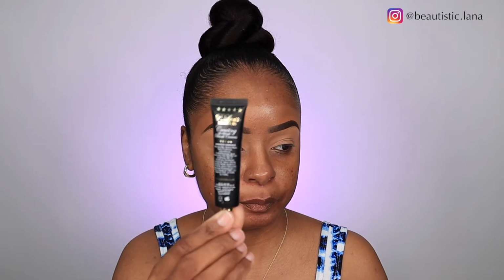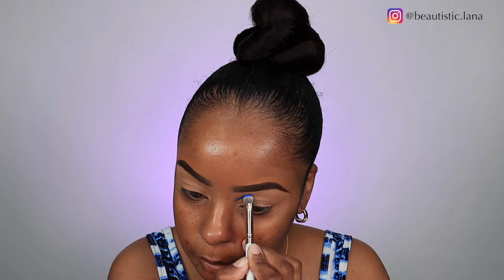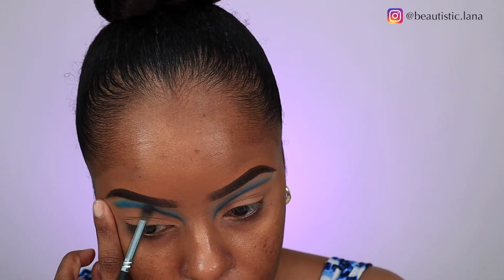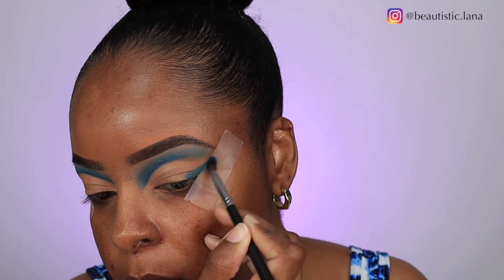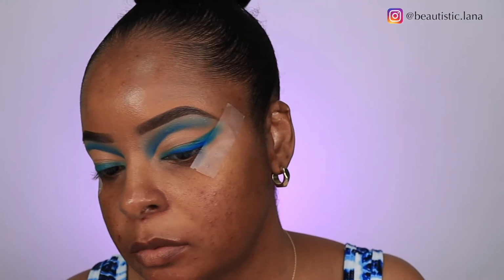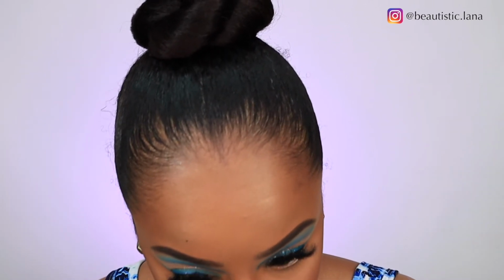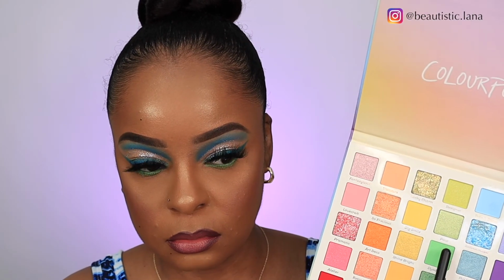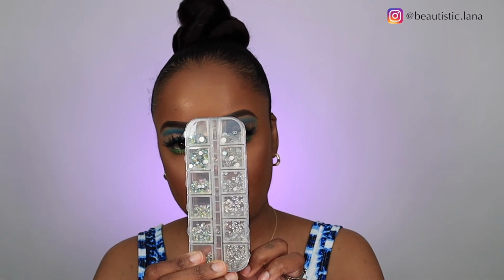EASY Spring Pastels Makeup Look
Hi Beauties :-)

This easy spring pastels makeup look is so beginner friendly and easy to follow- Grab your palettes and lets go... Please enjoy the video 😊

✨EYEBROW TUTORIAL ✨:
Eyebrows 2 Ways

🌟P R O D U C T S    U S E D🌟:
•Brows: HUDA BEAUTY | Black Brown
•Eyeshadow Primer: P. LOUISE BASE | #5
•Eyeshadow Palette: COLOURPOP COSMETICS | Fade into Hue Palette
•Eyeliner: COLOURPOP COSMETICS | Gel Eyeliner Aglow
•Eyeliner: MORPHE COSMETICS | Lucky Charms Set ( green )
•Face Primer: LAURA MERCIER FACE CANVAS | Blurring
•Foundation: FLORI ROBERTS CTP | Hazelnut/ E1
•Concealer: TOO FACED BORN THIS WAY | Butternut
•Loose SettingPowder: LAURA MERCIER | Honey
•Finishing Powder: FLORI ROBERTS OIL BLOTTING PRESSED POWDER | Toast
•Bronzer: CHARLOTTE TILBURY | Deep
•Setting Spray: MORPHE | Original
•Blush: M A C Cosmetics | Raizin
•Lashes: LASHES | Mikiwi (AMAZON)
•Mascara: IT COSMETICS | Superhero
•Highlight: MAC | Oh Darling
•Lip Liner: MAC COSMETICS | Nightmoth
•Lipstick: JUVIA'S PLACE MATTE LIPSTICK | Chic
•Rhinestone: Amazon